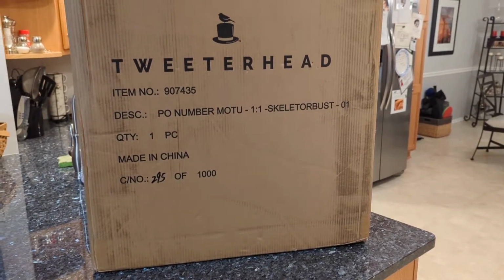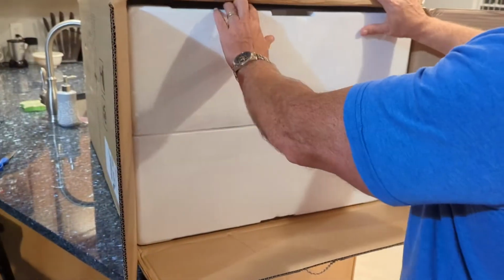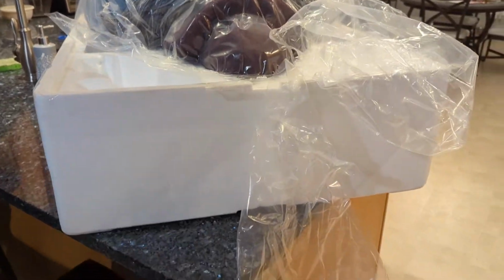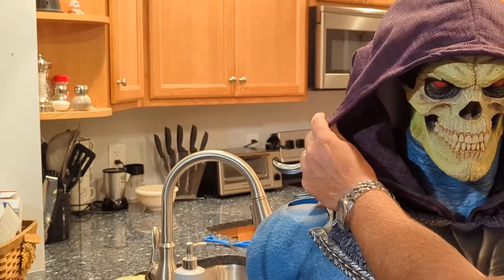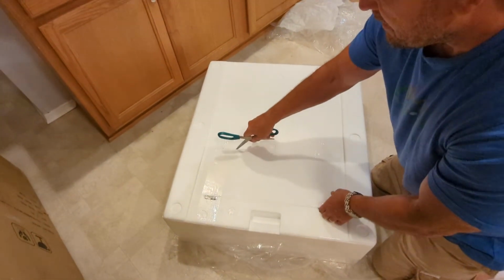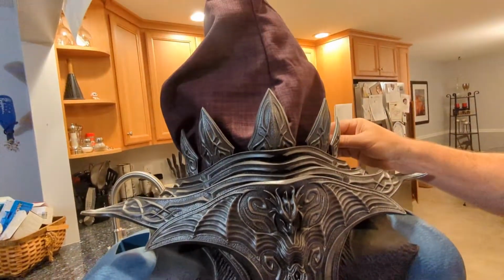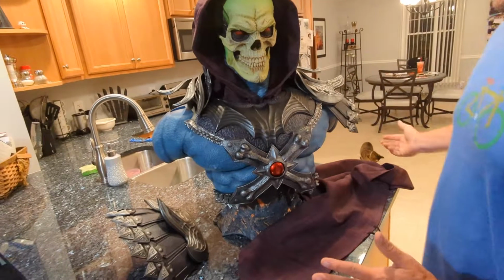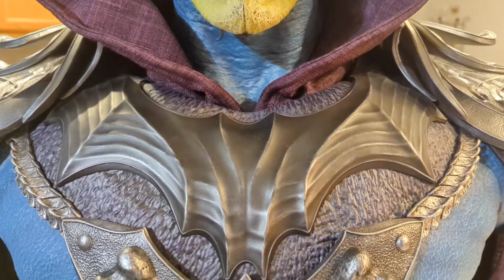Skeletor Life-Size Bust Unboxing and Review of the Tweeterhead Masters of the Universe Collectible.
We unbox and review the evil Masters of the Universe villain Skeletor 1:1 scale bust by Tweeterhead.